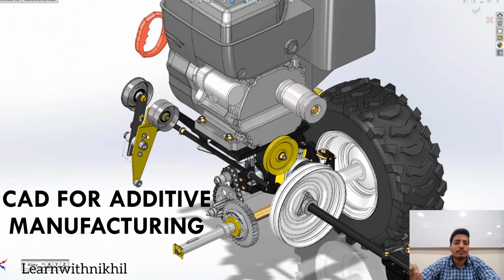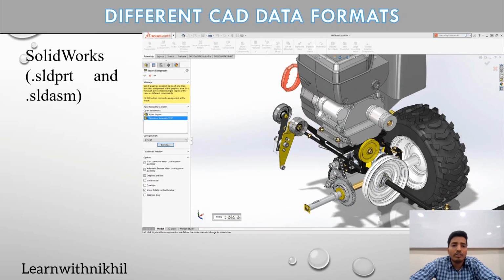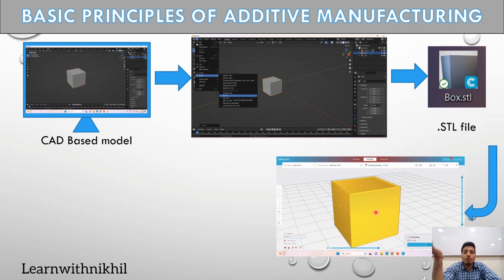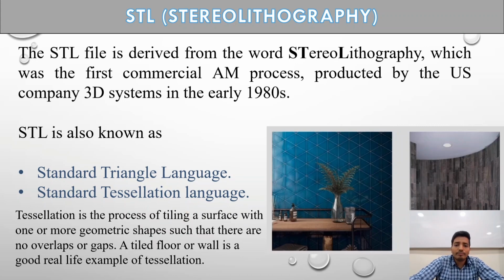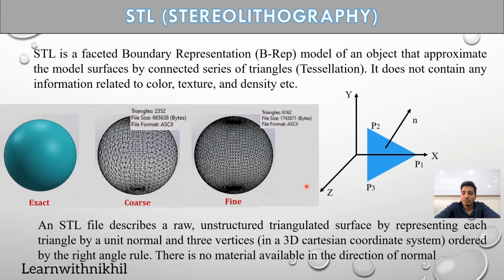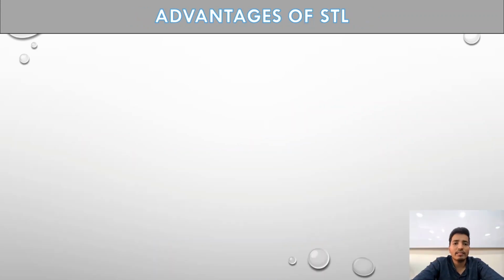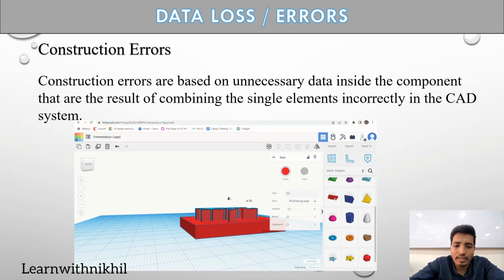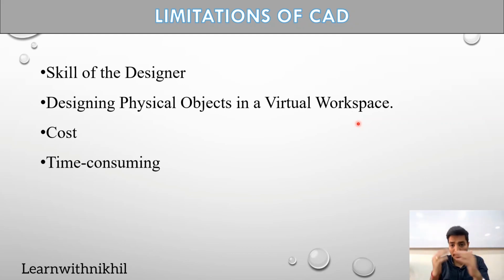Chapter 2 - CAD for Additive Manufacturing | Learnwithnikhil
In this video, we will explore the use of Computer-Aided Design (CAD) for Additive Manufacturing. Additive Manufacturing, also known as 3D Printing, is a revolutionary technology that allows us to create complex and customized parts with high accuracy and efficiency.

0:00 Introduction
0:17 Contents
0:42 Define CAD
1:40 Different CAD data formats
5:45 Basic Principles of Additive Manufacturing
7:45 STL (Stereolithography)
15:12 Advantages of STL
15:54 Dis - Advantages of STL
16:33 Need of Slicing
16:54 Data Loss / Errors
19:43 Advantages of CAD
20:20 Limitations of CAD